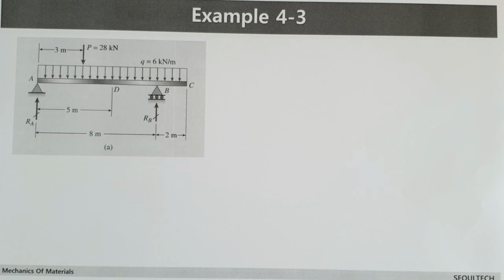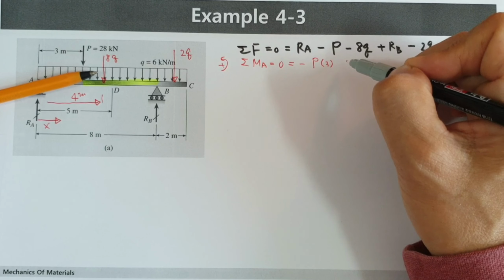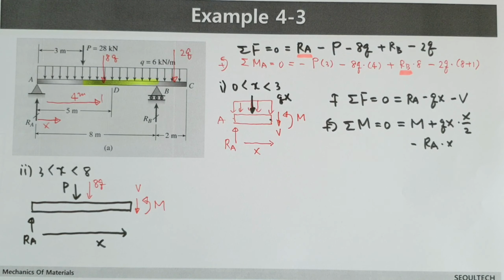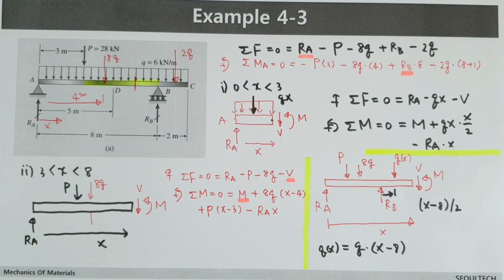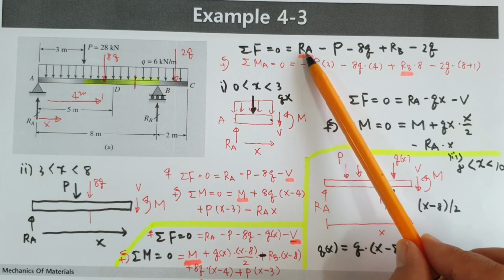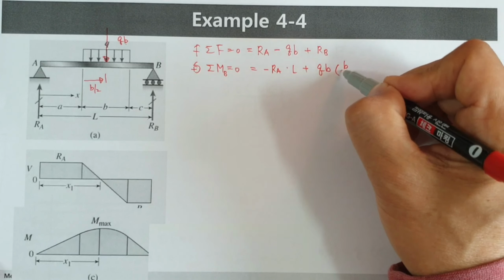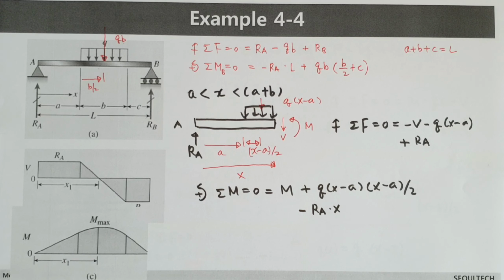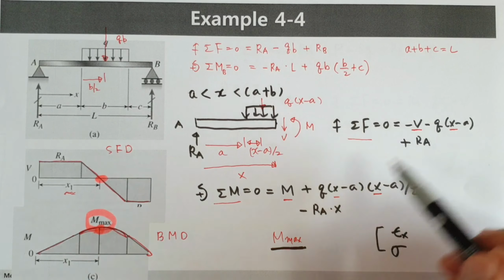Shear force, Bending Moment - 3